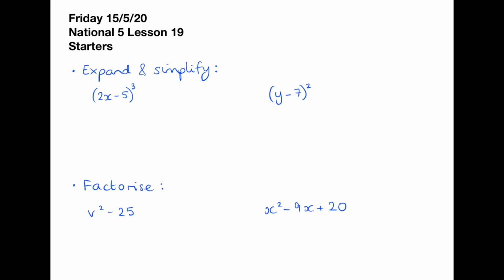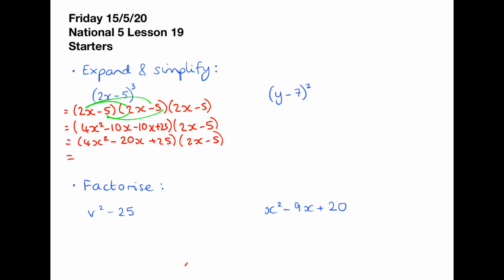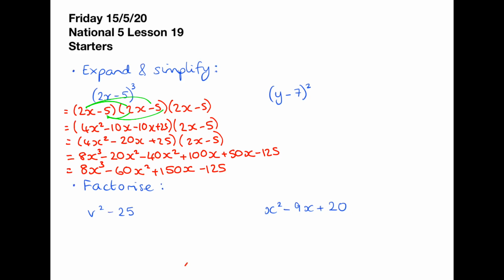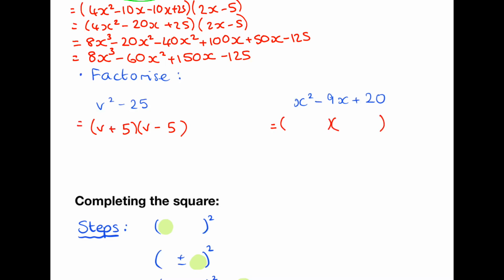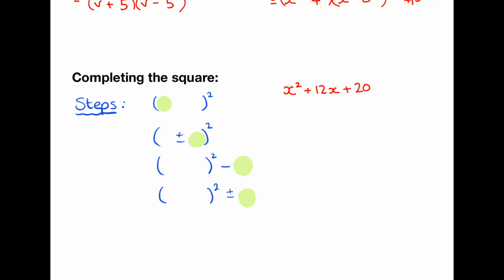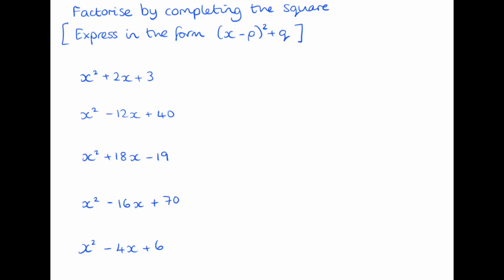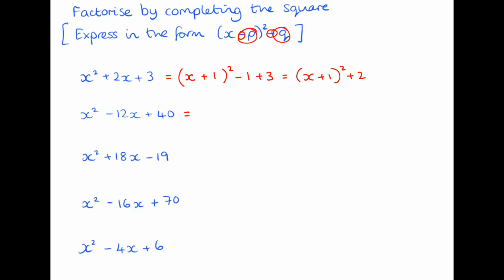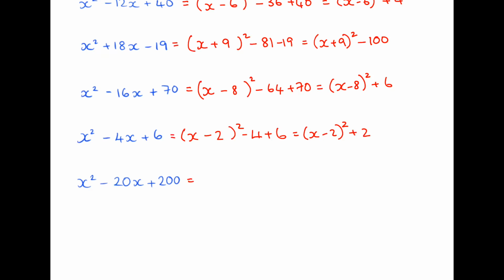National 5 Lesson 19: Friday 15/5/20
Completing the square practice